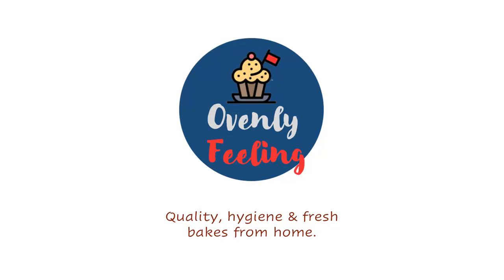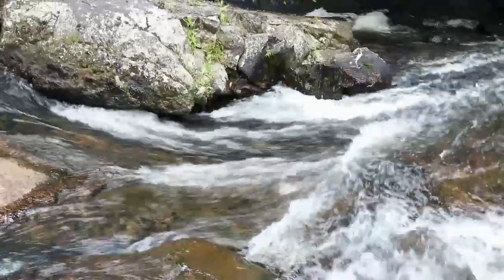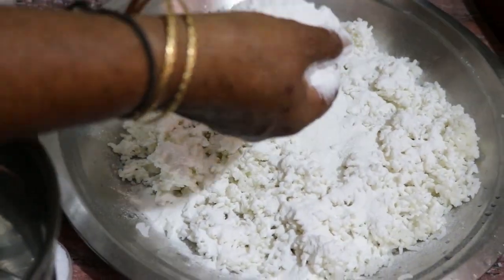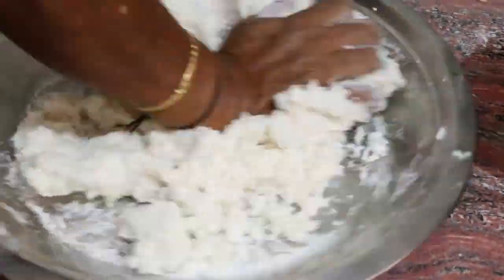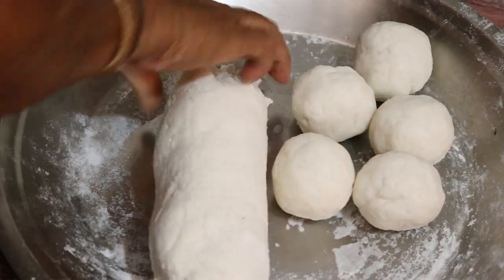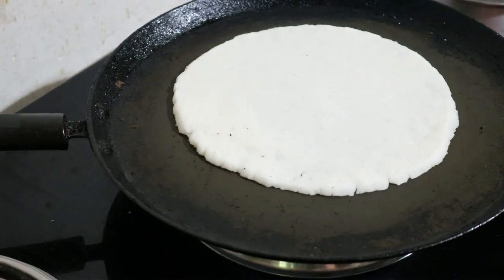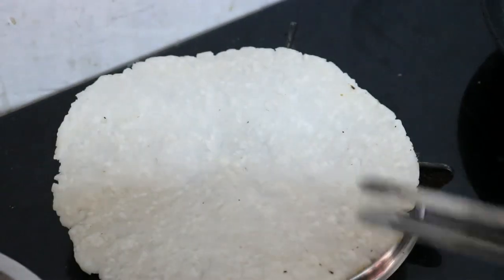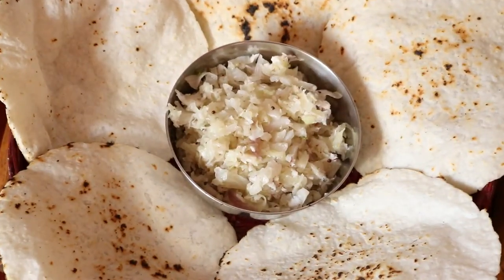Village series-E6 Coorg style rice rotti |Ubbu rotti |ಮಡಿಕೇರಿ ಶೈಲಿಯ ಅಕ್ಕಿ ರೊಟ್ಟಿ |No oil Rice rotti